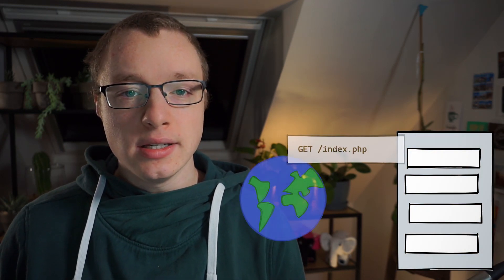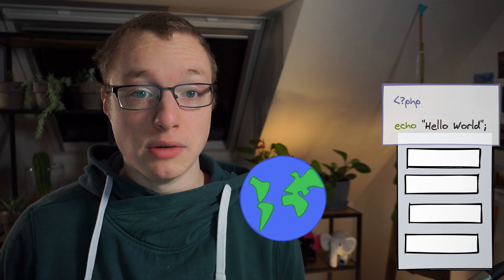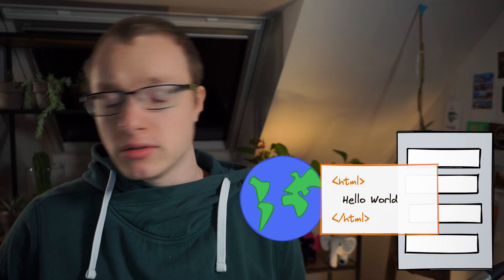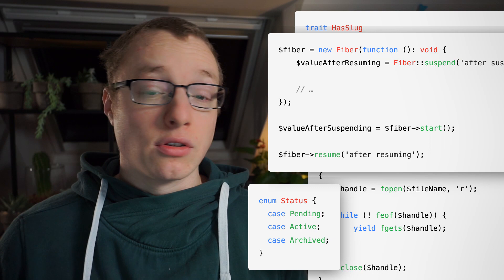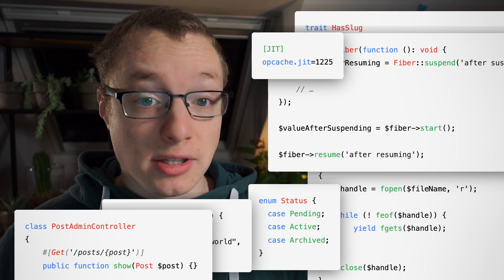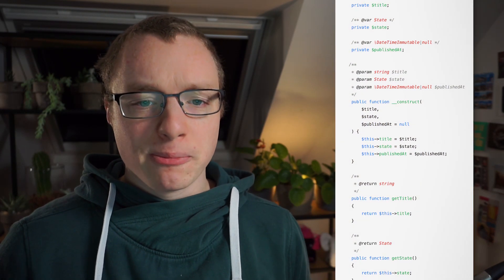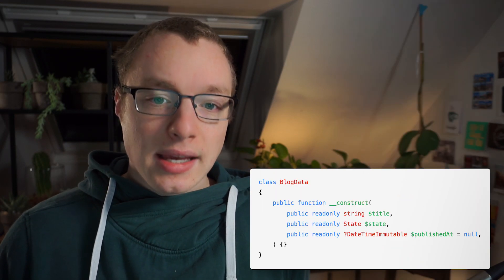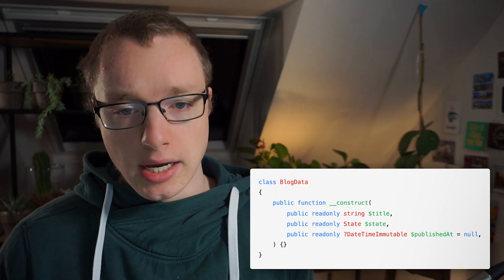PHP in 7 minutes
What kind of language is PHP in 2022? Find out in 7 minutes!

00:00 What is PHP?
02:13 PHP's syntax
03:30 PHP's community
04:29 Performance
05:24 Static analysis
06:40 In summary